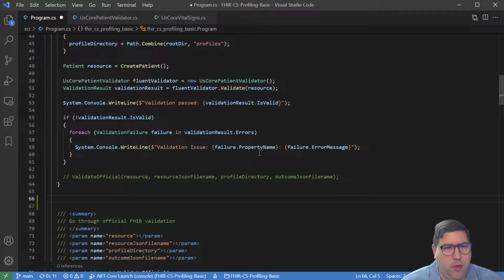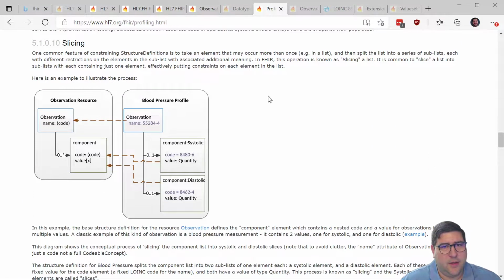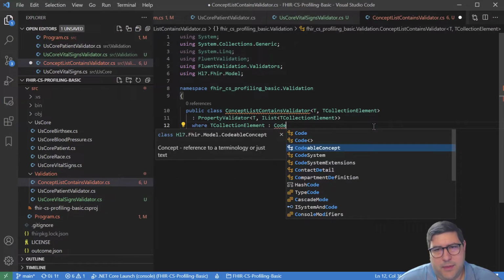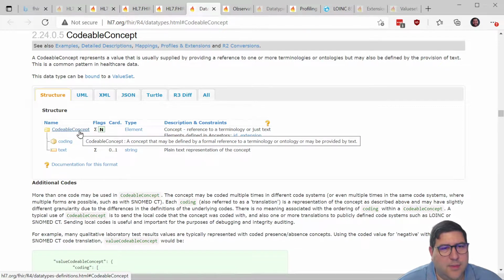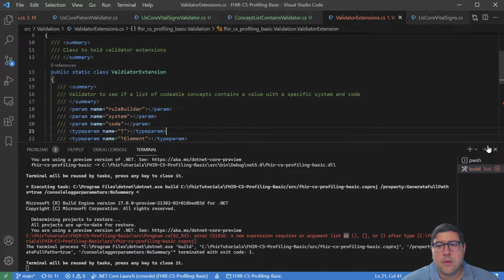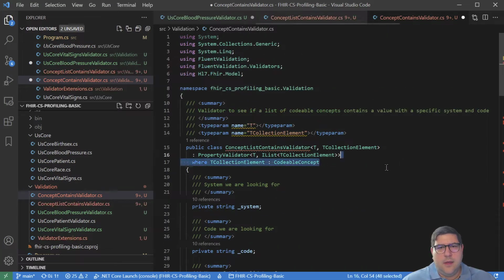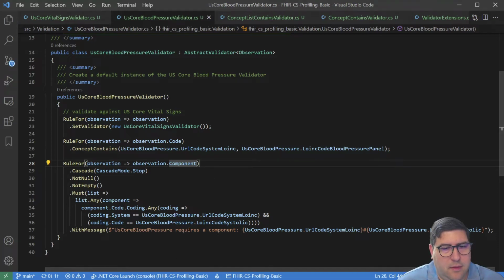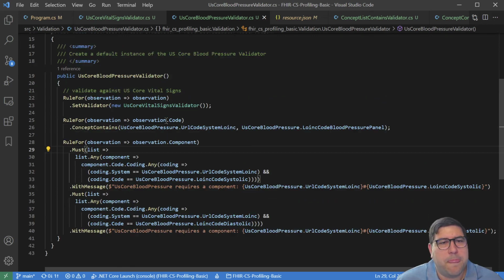FHIR Profiles and Validation in C# - Part 6: Continuing Fluent Validation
Continuing from the FHIR Profiles video, making profiles more usable in C#.  This segment focuses on more complex validation rules that can be used for both profile validation and custom business rules.